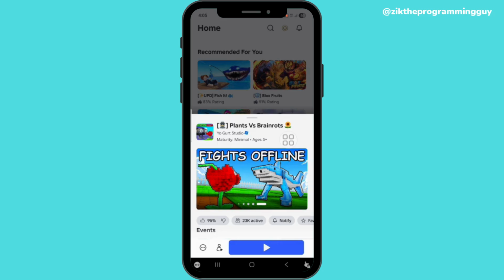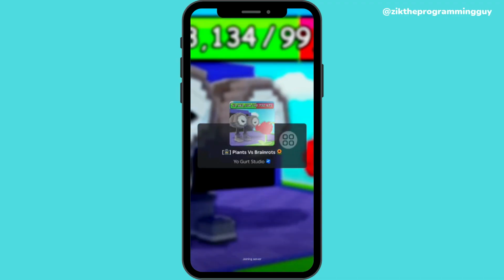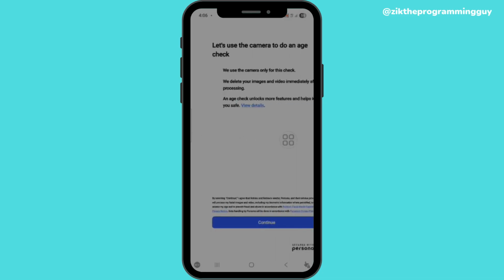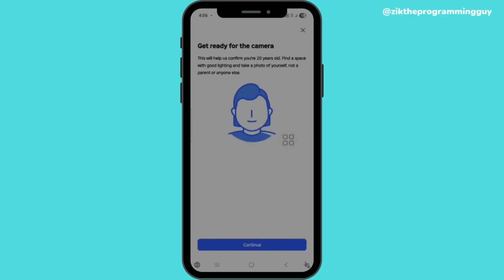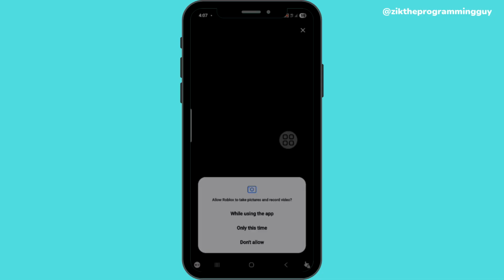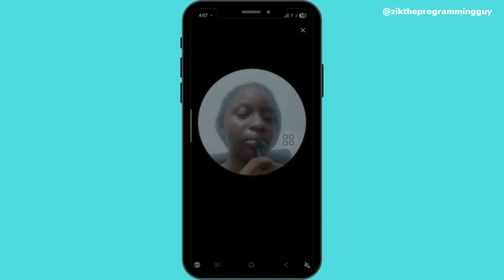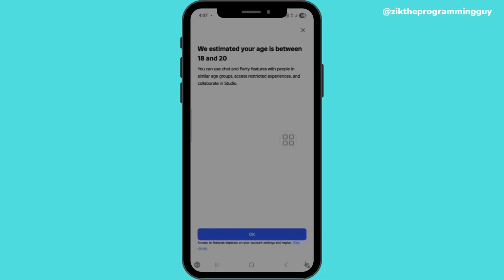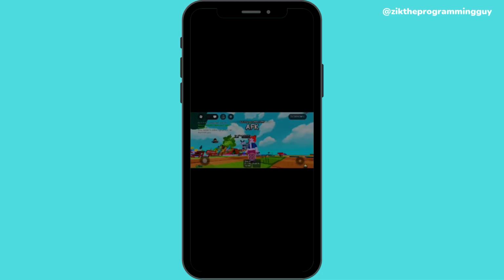How To Unlock Chat In Roblox - Step By Step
an’t use chat in Roblox? 😕 In this video, I’ll show you how to unlock chat in Roblox and enable text chat or voice chat in just a few simple steps.